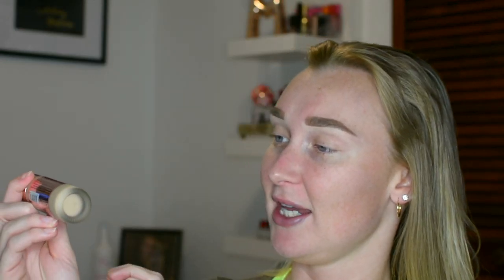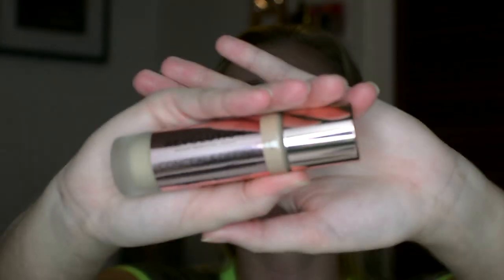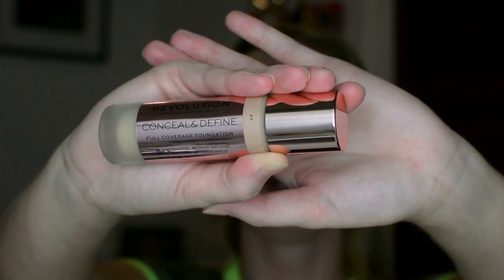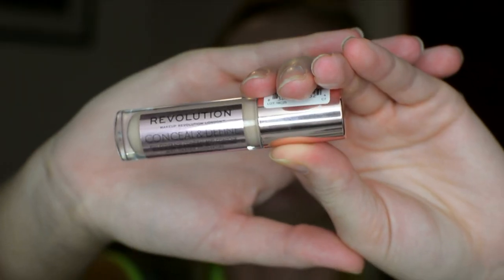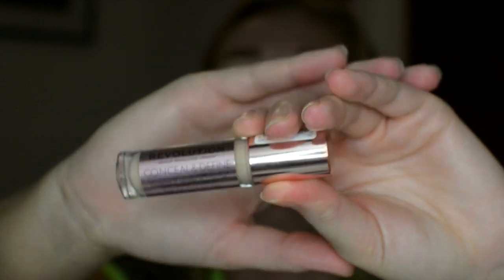Greatest Drugstore Foundation For Oily Skin EVER?!?? | MORGAN MULLINS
Hello friends! I'm so glad you're here!! So okay, the title may have been a tad "click bate-y" but c'mon, I've heard that claim before!! Want to know my real thoughts on Makeup Revolution Conceal & Define Foundation?! Just keep watching!!

Extras!

Star burst: I attempted to give credit for this but now the link states "This video has been removed"

The end card to this video is not mine. It was made by a creator here on YouTube. The link to their video is no longer active. If you know who created this end card, let me know so I can give them credit!